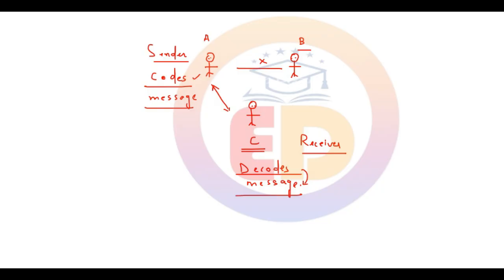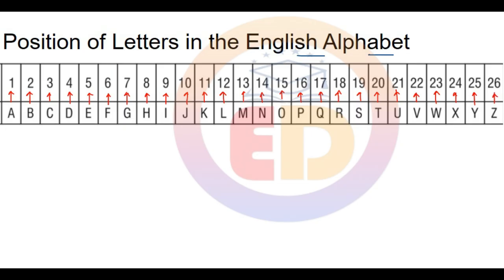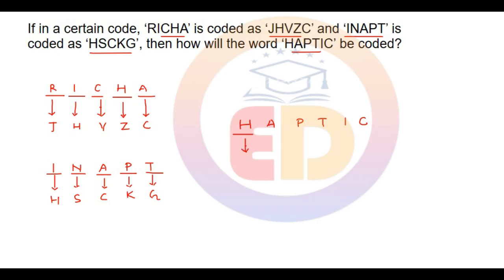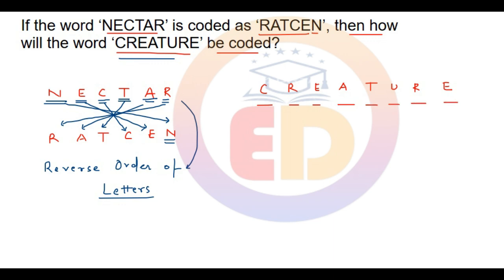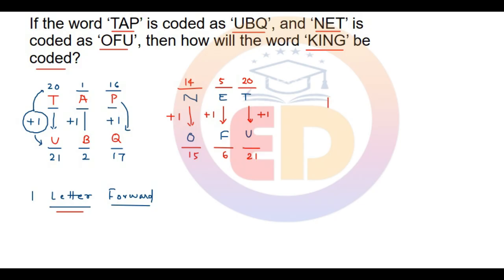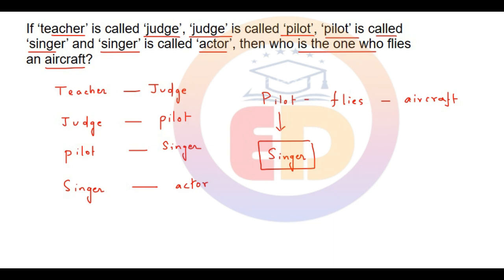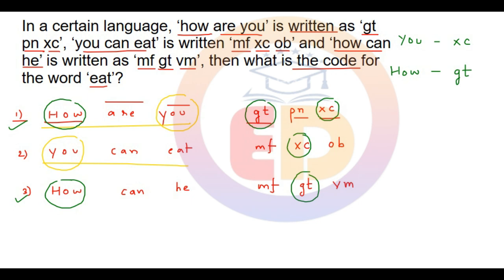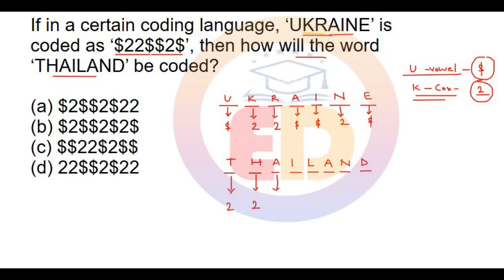Coding and Decoding for Sainik School, RMS, Jawahar Navodaya, RIMC, NDA UPSC Foundation - EXAM DOST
Ace the Coding and Decoding section with this ultimate guide for Sainik School, RMS, Jawahar Navodaya, RIMC, NDA Foundation, and UPSC Foundation exams!

🧩 Learn simple techniques, shortcuts, and patterns to solve coding-decoding questions with ease. Packed with clear examples and step-by-step solutions, this video is your key to mastering this tricky topic.